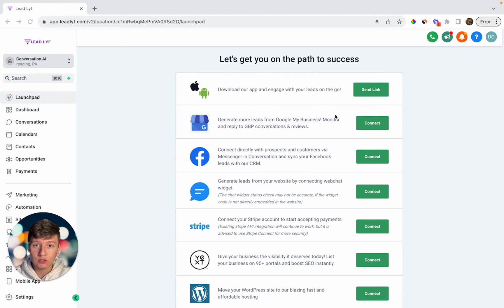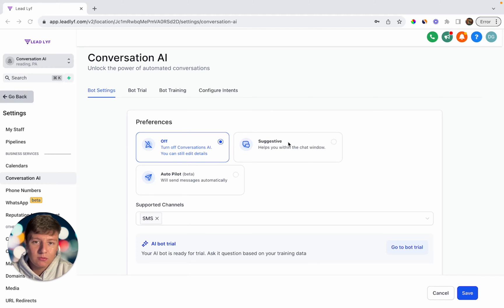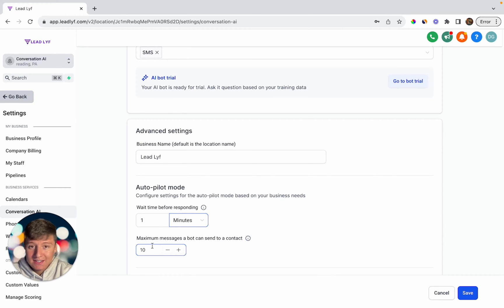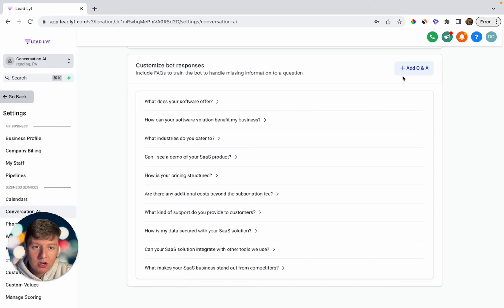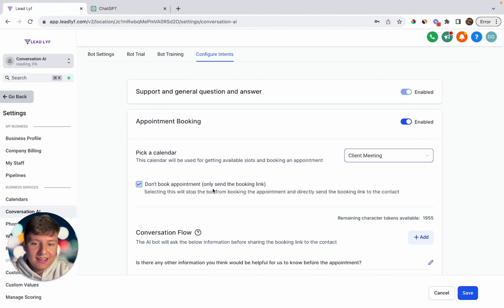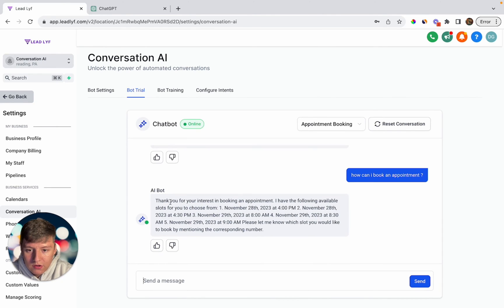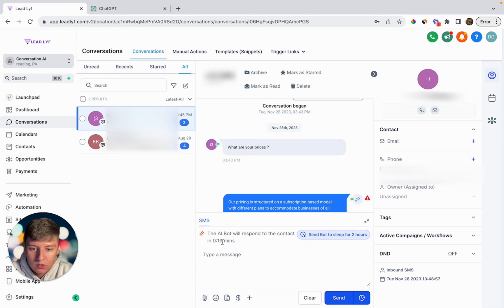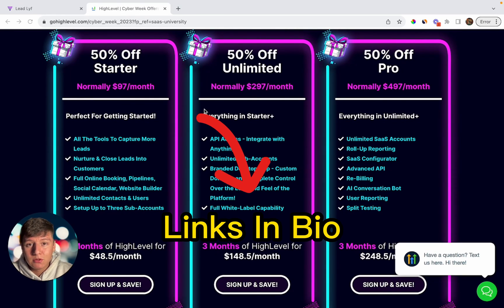Build And Sell AI Chat Bots With GoHighLevel